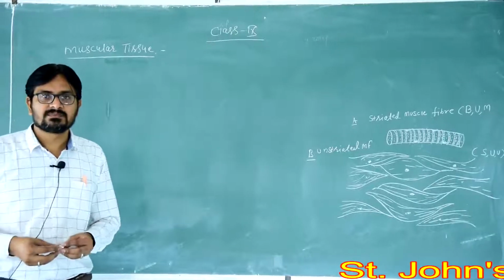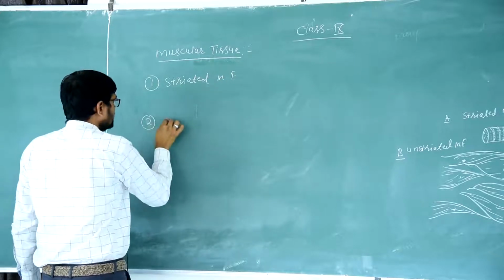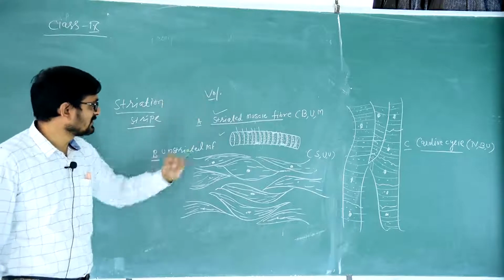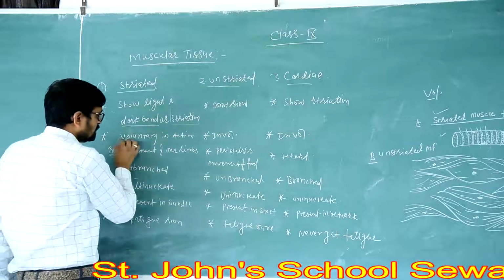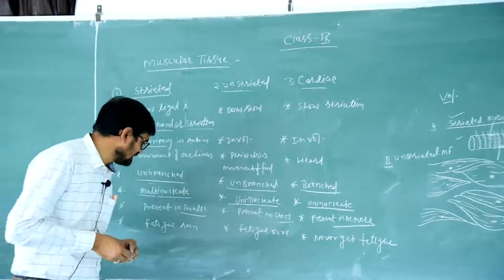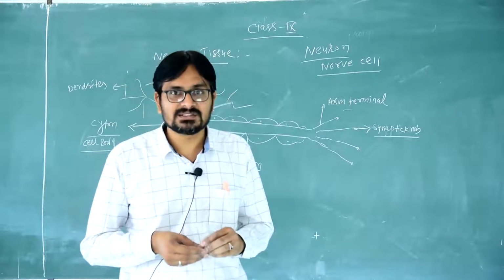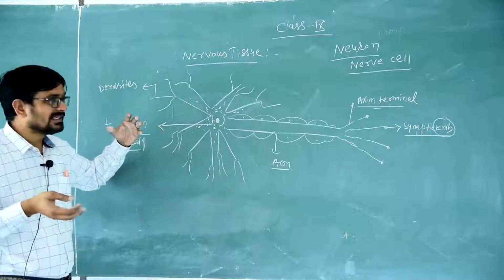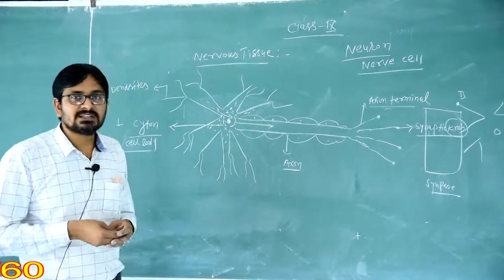class 9 Science Tissue @ muscular and nervous tissue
Ncert expalnation